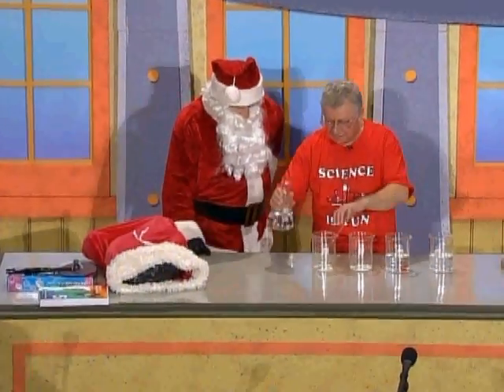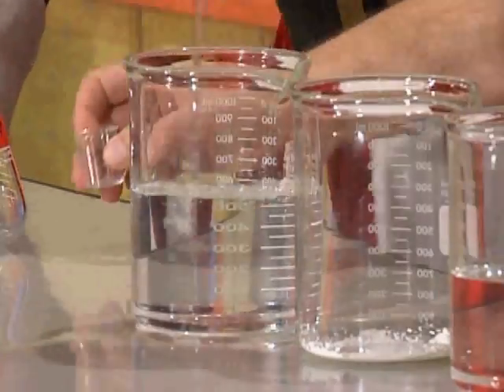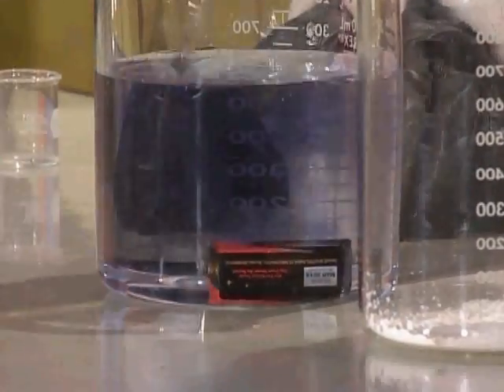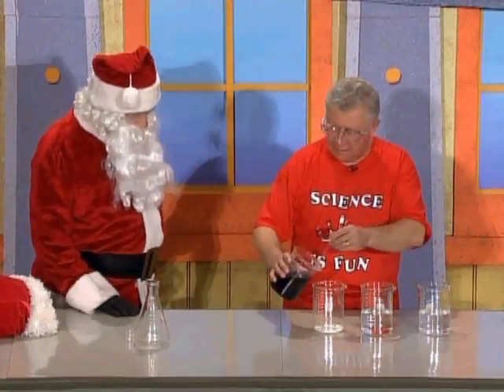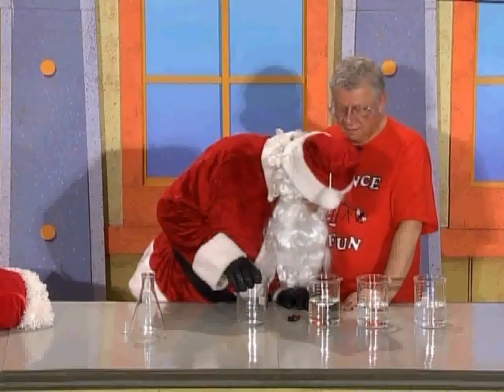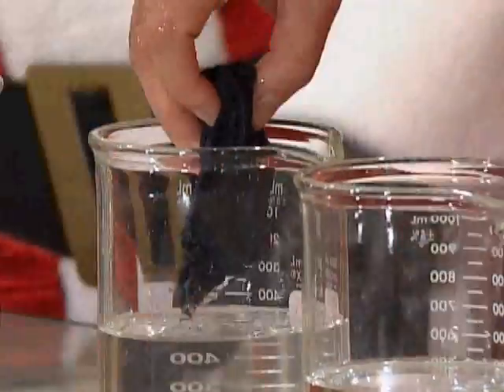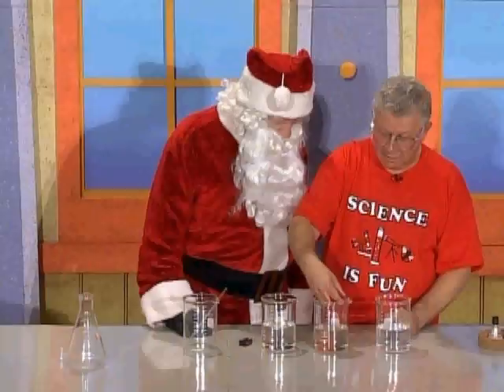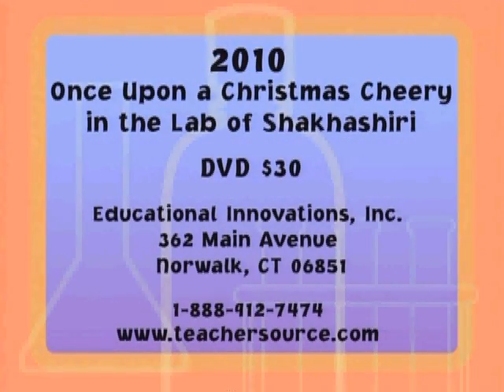2010 Christmas Lecture Clip: Prof. Shakahshiri's Battery-Operated Chemical Reaction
Santa joins UW-Madison Chemistry Prof. Bassam Z. Shakhashiri for a science experiment during the 41st annual "Once Upon a Christmas Cheery, In the Lab of Shakhashiri" in December of 2010. Bassam shows Santa how to do a battery-operated chemical reaction.